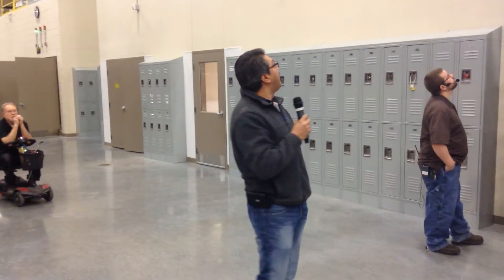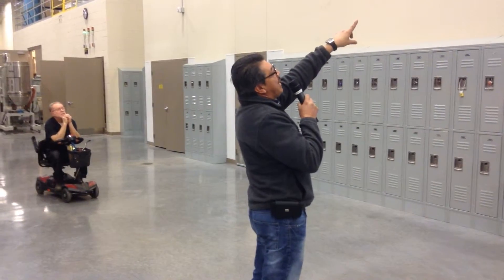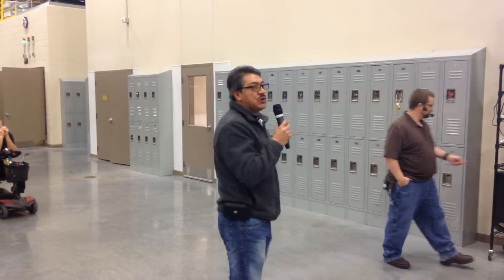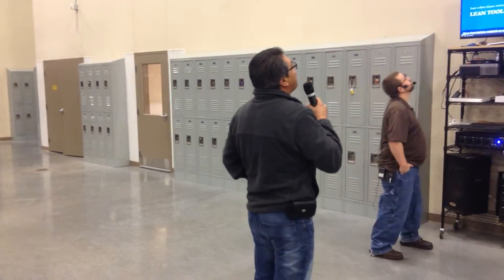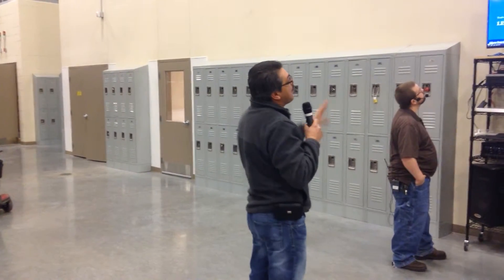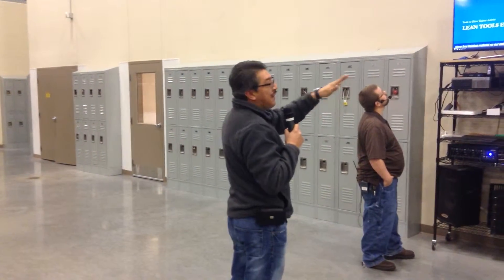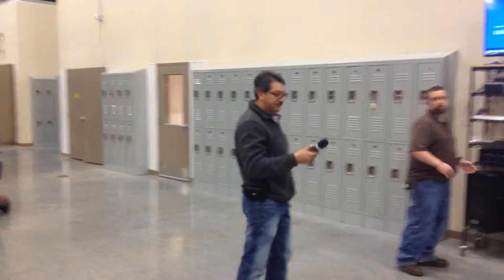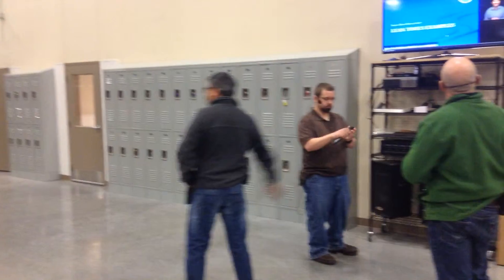Morning Meeting 3-14-16 #2 Improvement